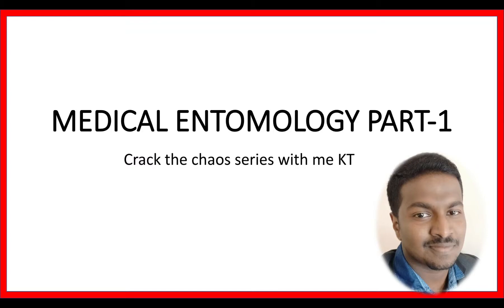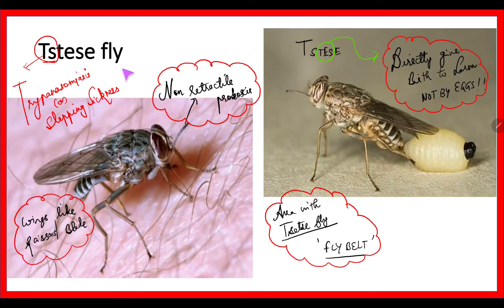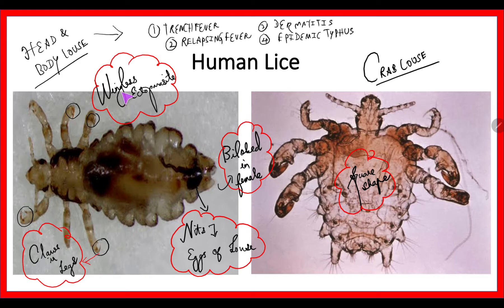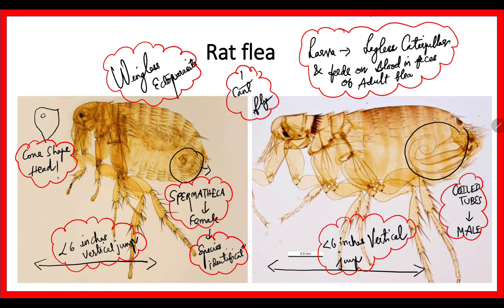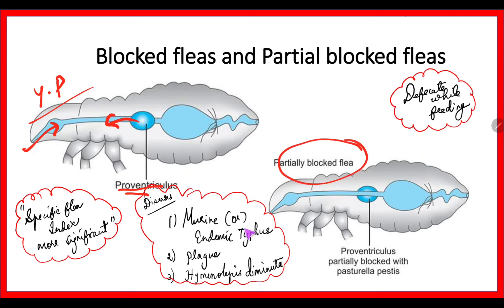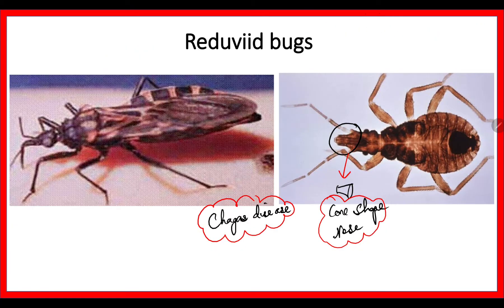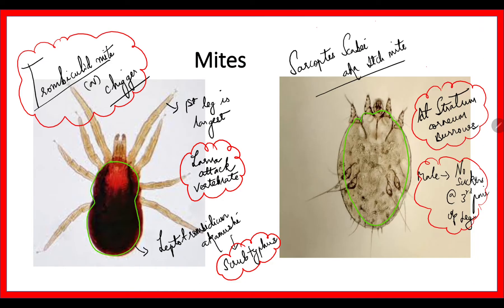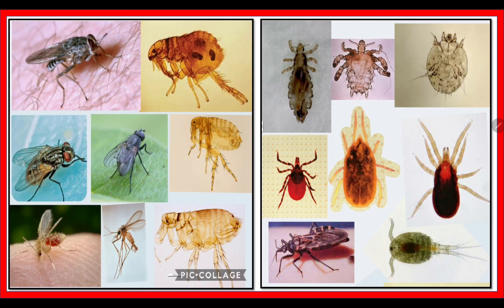ENTOMOLOGY made easy! part 1b Community Medicine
Entomology made easy!
Part 1A video link-

thendralagilan